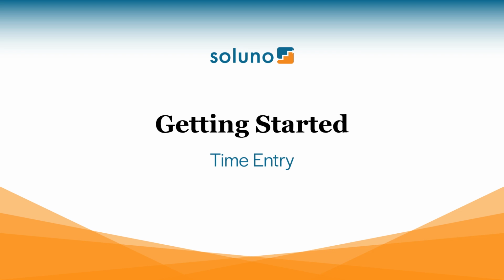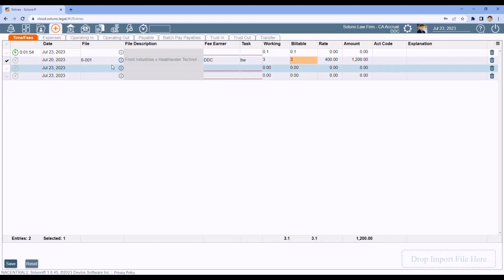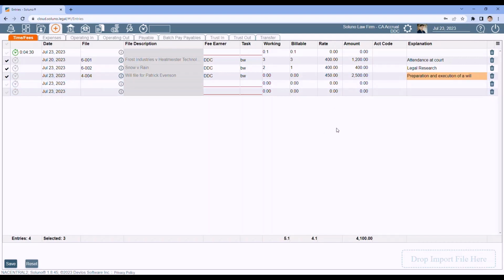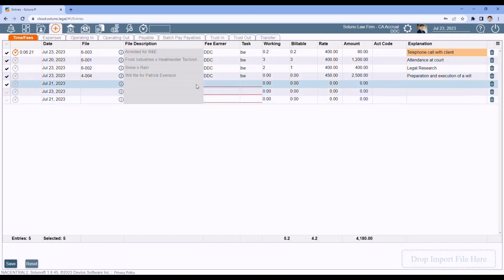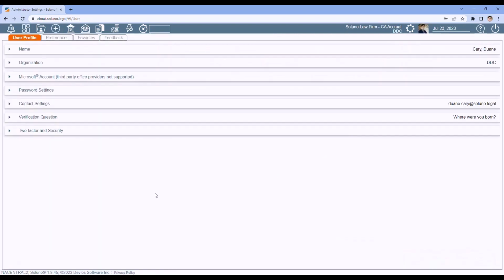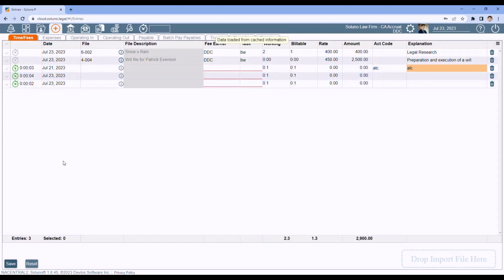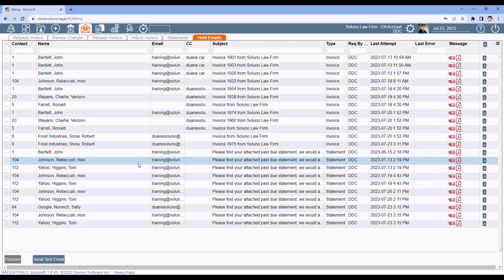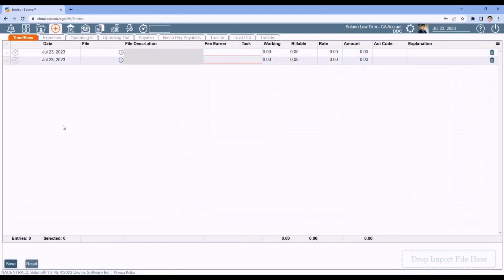Getting Started with Time Entry | Soluno Legal